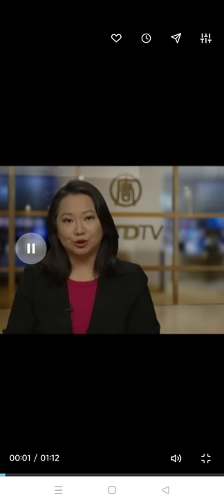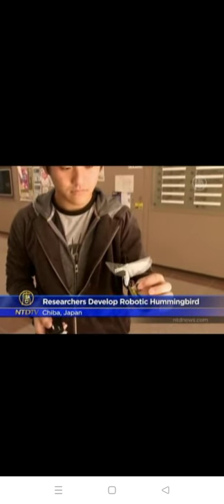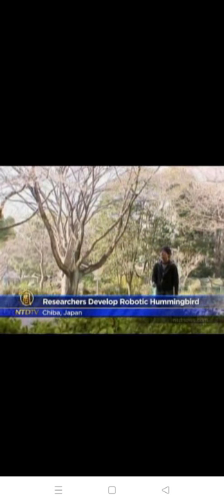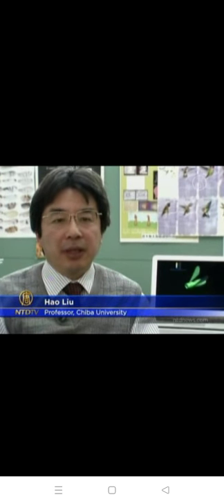Nano Hummingbird Robot